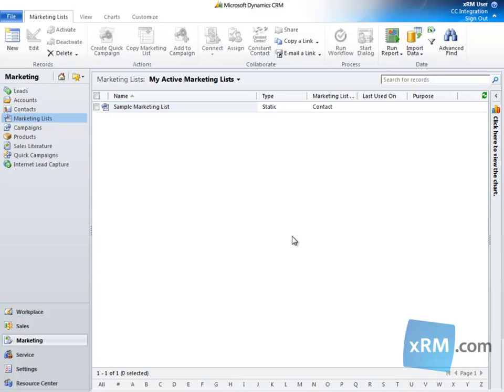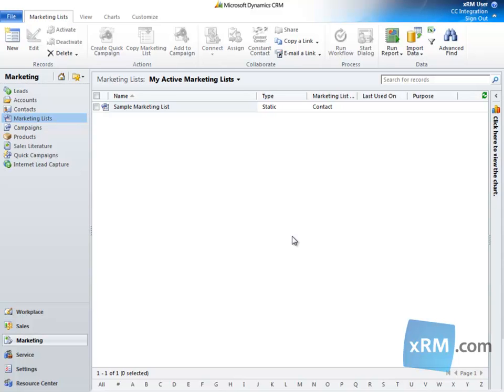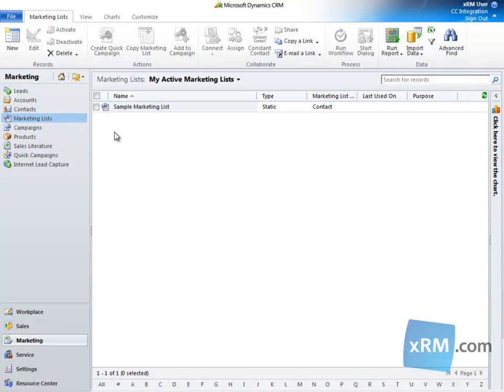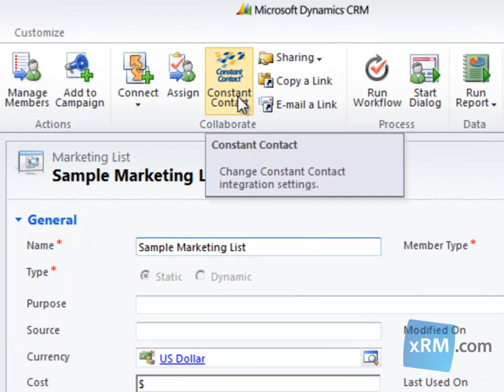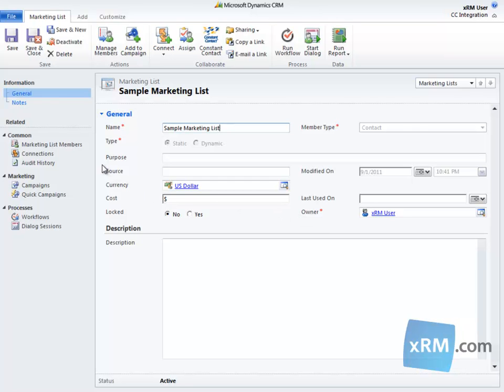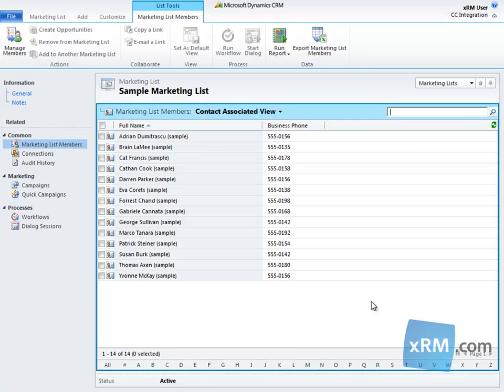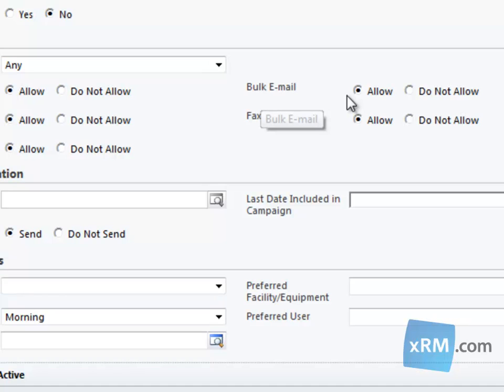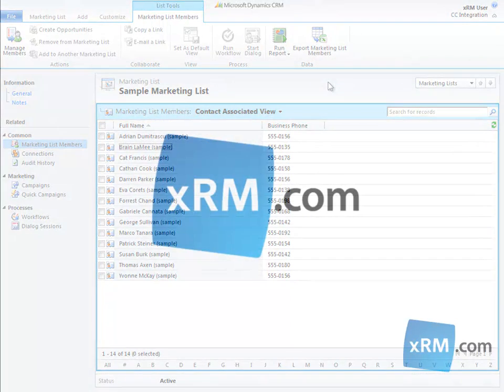Constant Contact Integration for Microsoft Dynamics CRM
In order to simplify the process of tracking your email marketing activities in CRM, we created xRM Constant Contact Integration for Microsoft Dynamics CRM, an integration tool for Microsoft Dynamics CRM that synchronizes contacts, marketing lists, and campaigns between your CRM and Constant Contact databases. The tool also enables you to import the Constant Contact campaign results metrics to Microsoft Dynamics CRM.

Features:

Create and update marketing lists inside Microsoft Dynamics CRM and synchronize them with your Constant Contact account in real time.

Synchronize contacts, leads, accounts, and e-mail campaigns between Microsoft Dynamics CRM and Constant Contact.

Choose which CRM marketing lists should be synchronized with Constant Contact, allowing you to maintain legacy lists in Constant Contact without affecting your CRM data and vice versa.

Access Constant Contact reporting data in Microsoft Dynamics CRM, including the number of opens, clicks, bounce backs, and opt-outs each e-mail campaign receives, making it easy to track and compare the effectiveness of e-mail campaigns over time.

Technical Information:

xRM Constant Contact Integration for Microsoft Dynamics CRM is available for Microsoft Dynamics CRM Online, as well as for on-premises and xRM-hosted deployments of Microsoft Dynamics CRM 2011 and Microsoft Dynamics 4.0. For an on-premises deployment, we will need you to allow xRM servers to access your CRM web service endpoints.